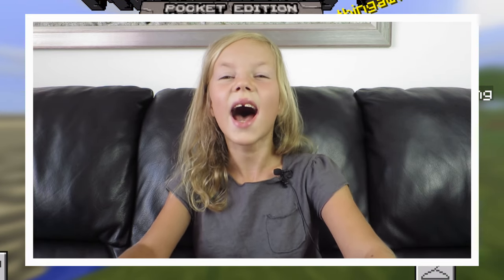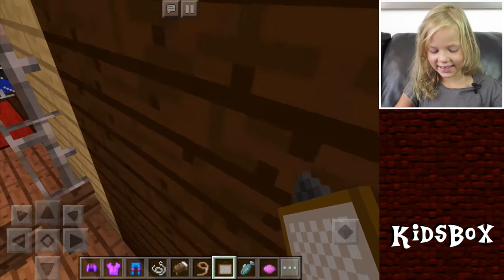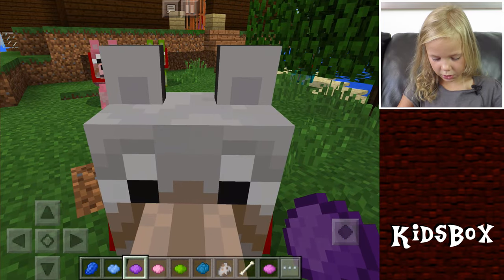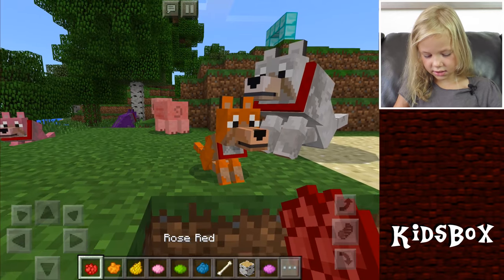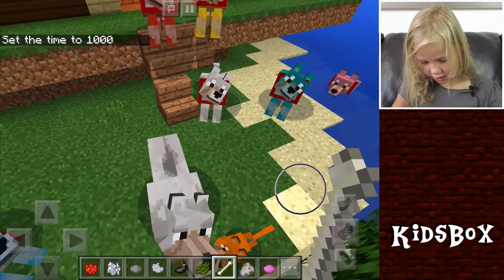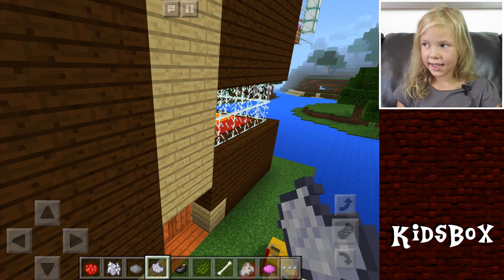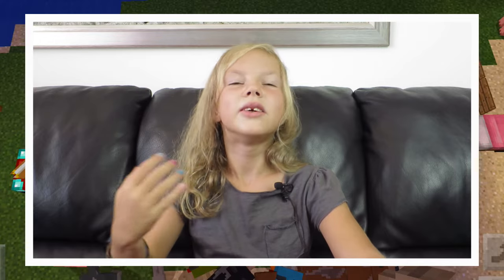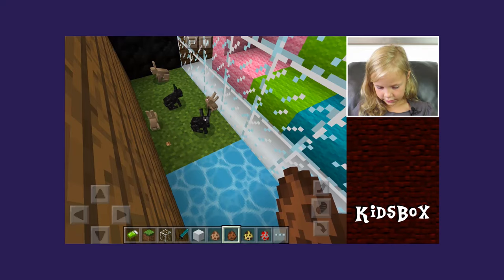COLOR YOUR DOGS! Pocket Edition Addon ❑ Minecraft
I think dogs are my favorite creatures in Minecraft. It hard to say though, as I also love horses, chocobos, bunnies. But I always wanted to be able to color my dogs in Pocket Edition. Imagine how happy I was when this new addon came out. Let me show you Colorful Mutant Wolf Addon.

Please ask your parents or guardians for permission to install any addons and texture packs.

*** KidsBox ***

*** When Mom is Away ***

❑ MineCraft ❑

***ROBLOX***